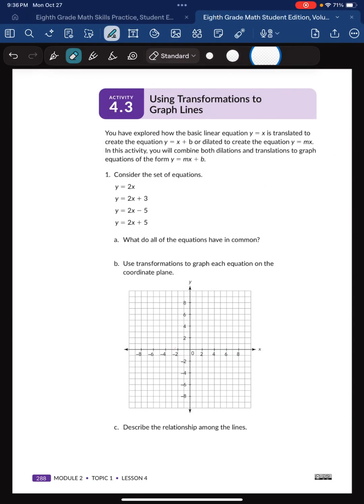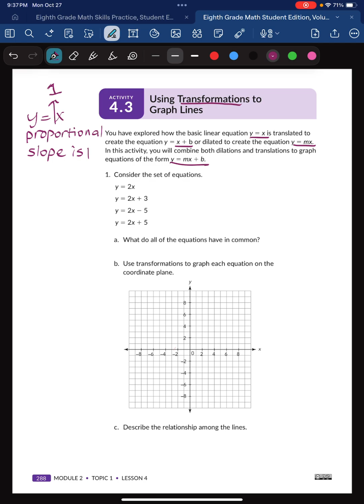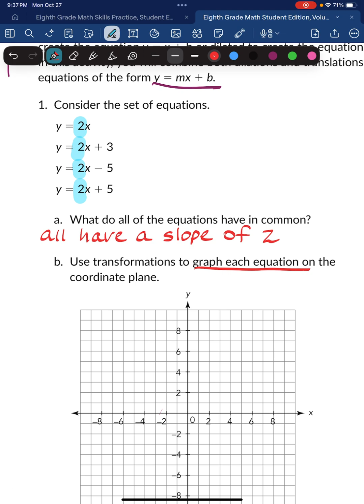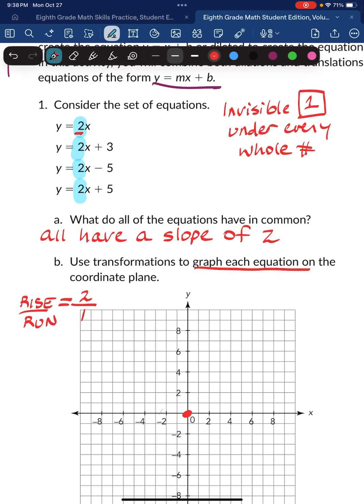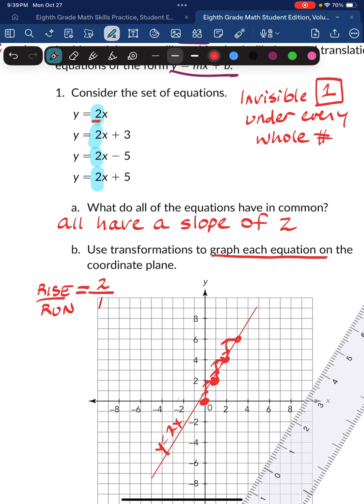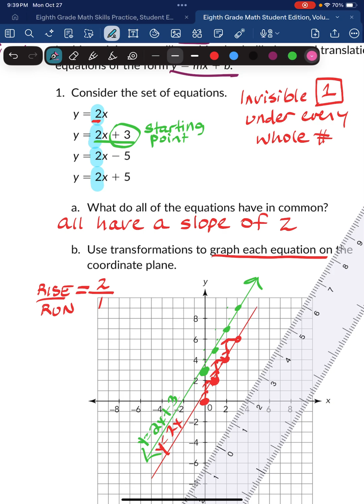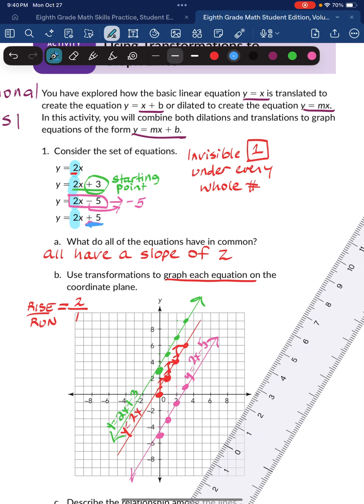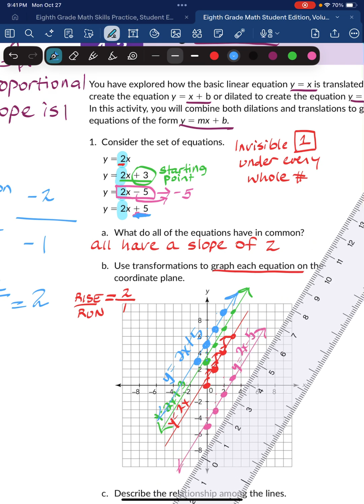Mod 1 Topic 2 Lesson 4 FIRST VIDEO